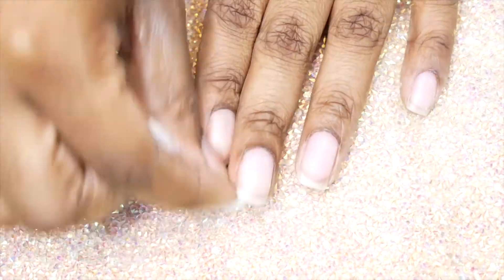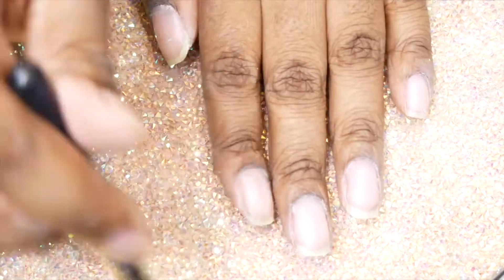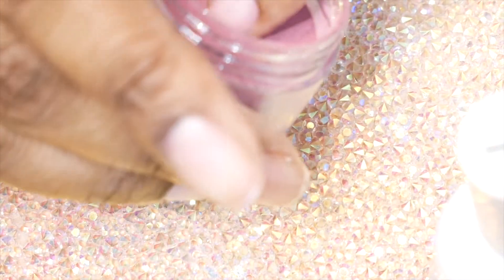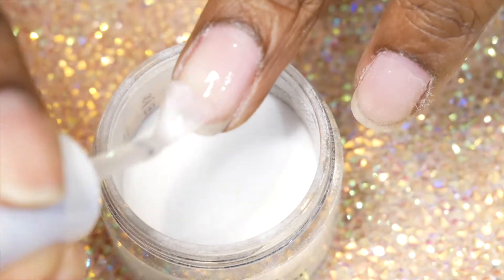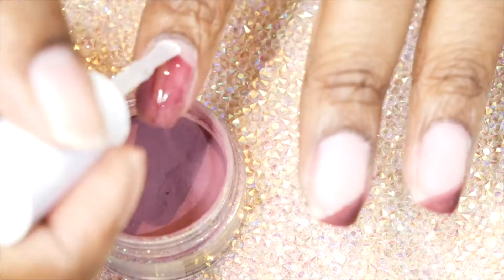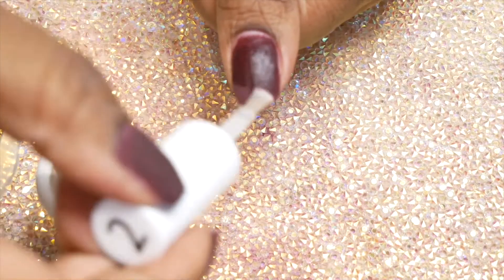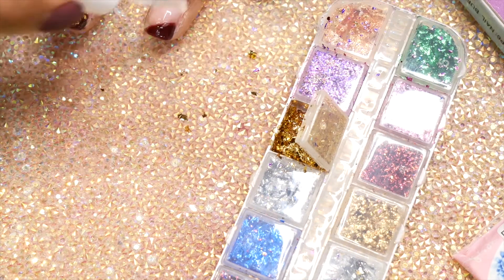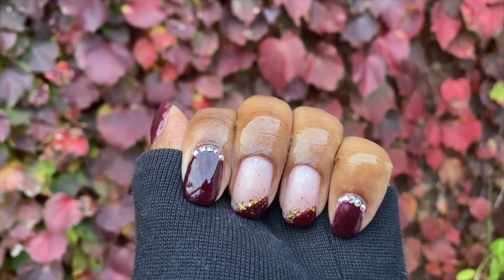DIP POWDER NAILS I Dip Powder DIY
Beetles Nail Dip Powder. No UV Lamp Needed.